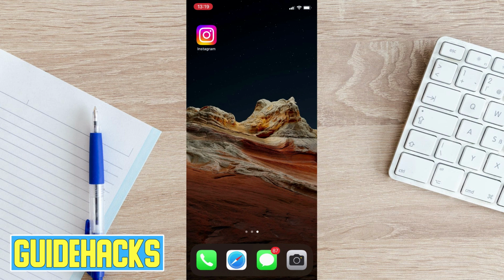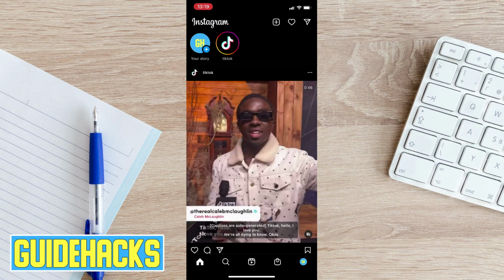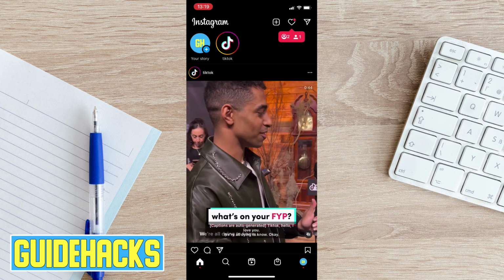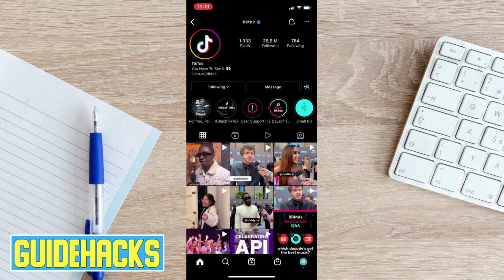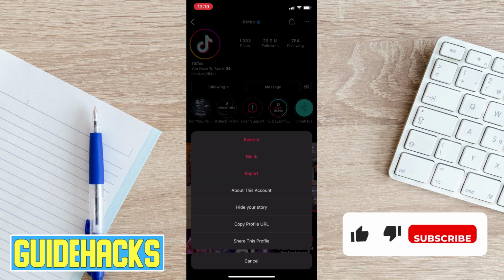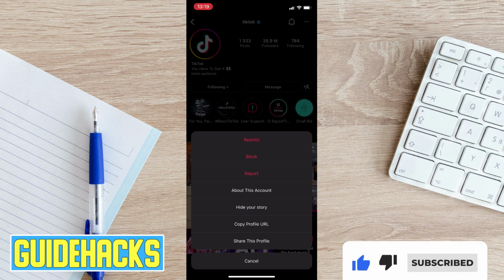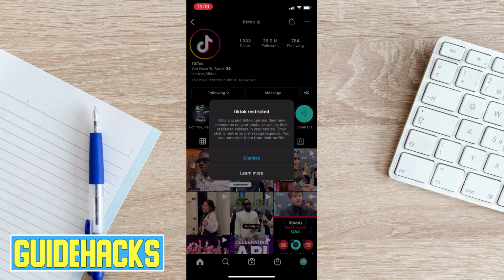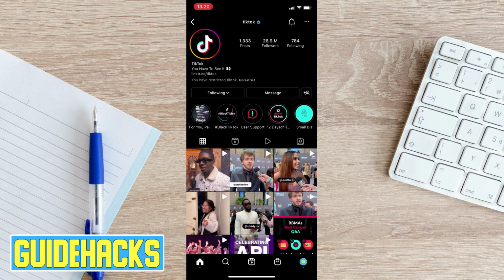How To Restrict an Account on Instagram (2022)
How to Restrict an Account on Instagram on your phone
Do you want to limit someone without blocking? Watch this video!

In this tutorial we show the whole process how to restrict people on Instagram on your IOS or Android device! Let's watch this right now!